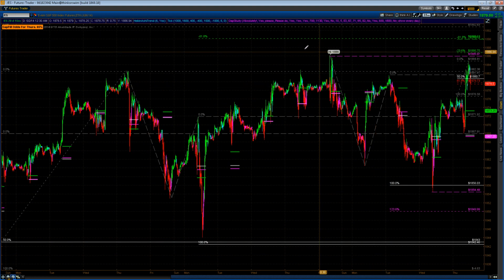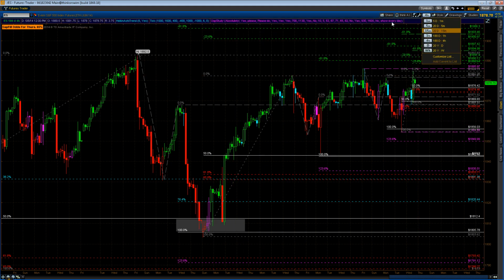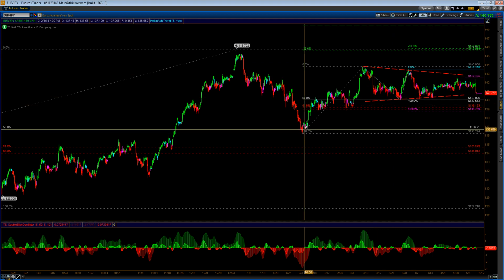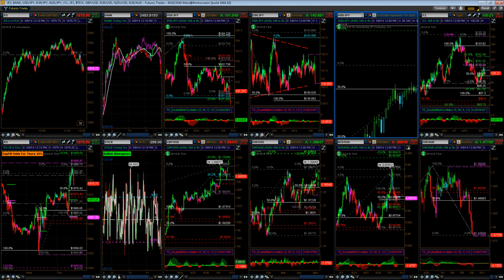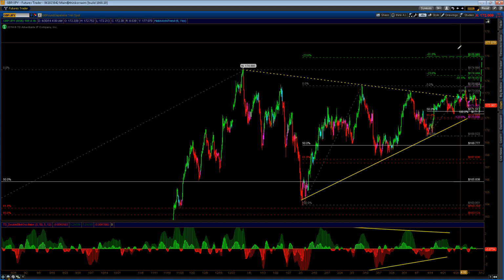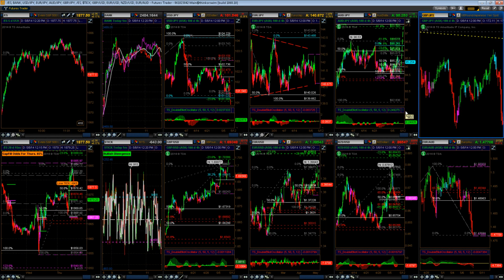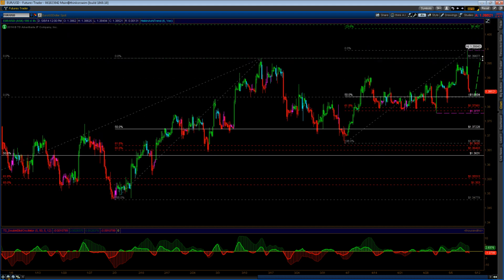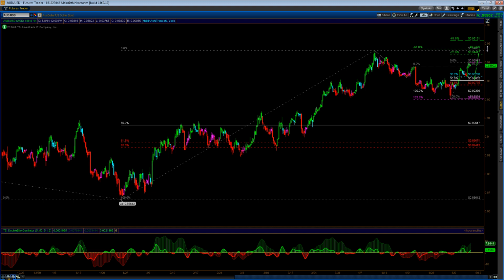Live Trading Room Recap 5.8.2014